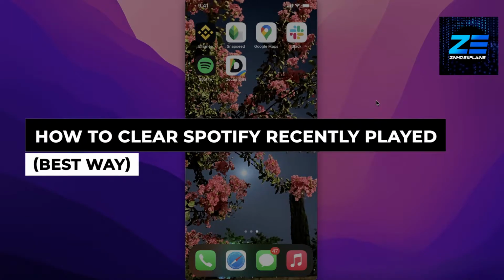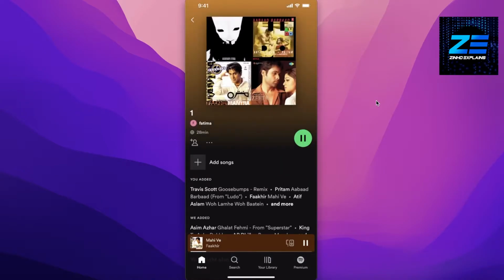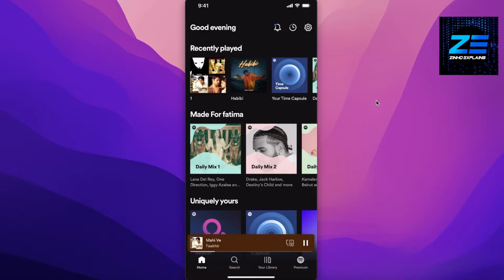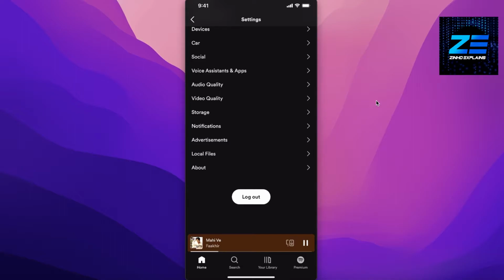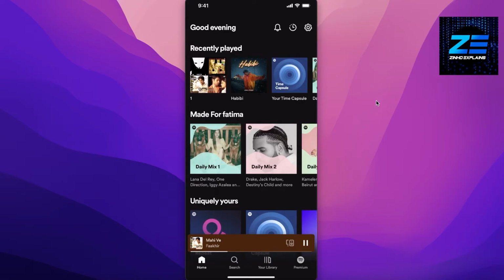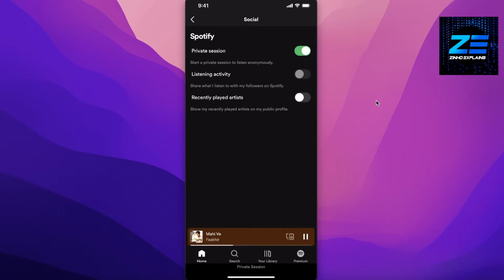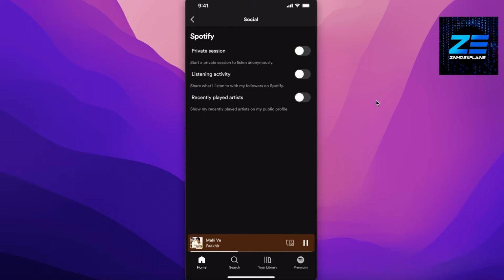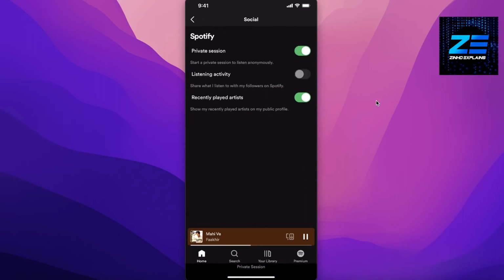How To Clear Spotify Recently Played 2026 (BEST WAY)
In this video I show you How To Clear Spotify Recently Played. It is really easy to do and learn to do it in just a few minutes by following this super helpful tutorial to get a better understanding of everything.